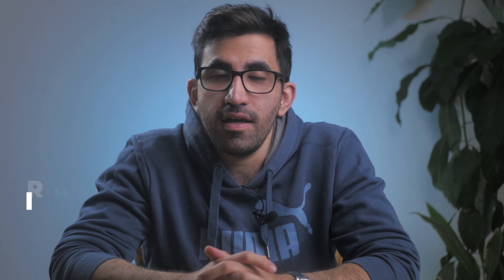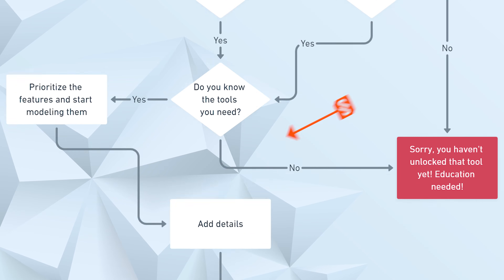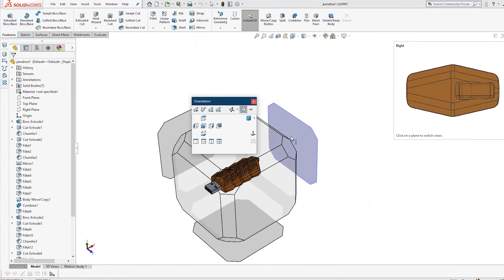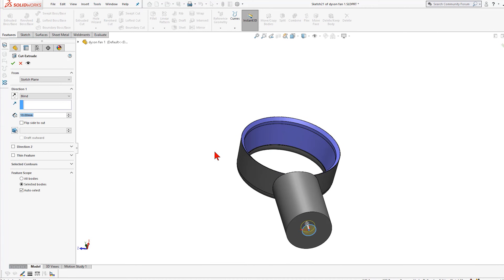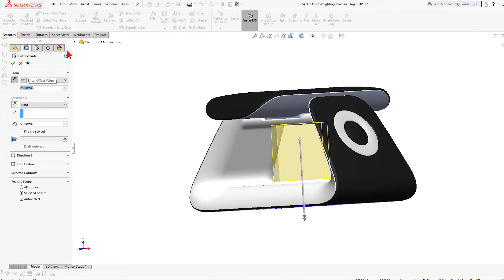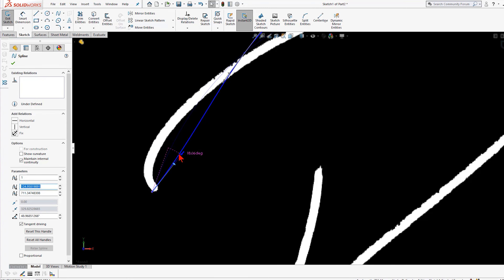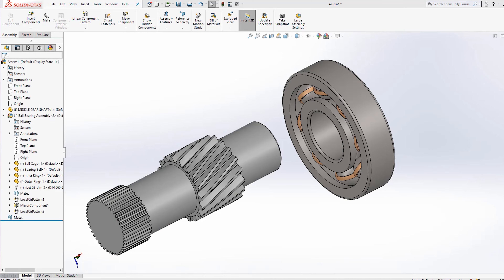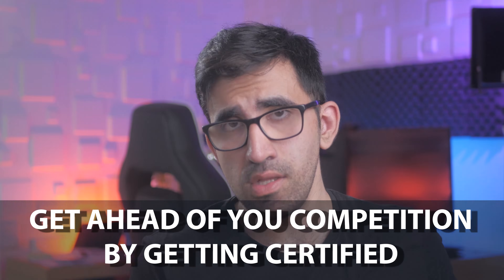Ryan's 10 Tips For Best Performance In SolidWorks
In this video, I am sharing 10 of my good tips for performance modeling in SolidWorks.

If this video is not for you, try one of the exercises for beginners and intermediates

Did you know about SOLIDWORKS COURSE PRO? This course will cover PART, ASSEMBLY, DRAWING, RENDERING in SOLIDWORKS as well as some bonus material such as CSWA and CSWP exam material.

Hi, my name is Ryan and I am the owner of SolidWorks Tutorials. A channel that I founded in 2011 out of my passion for SolidWorks and teaching it to others. I also own a website where I post weekly premium and unique tutorials for mostly beginners and intermediates.

Ryan